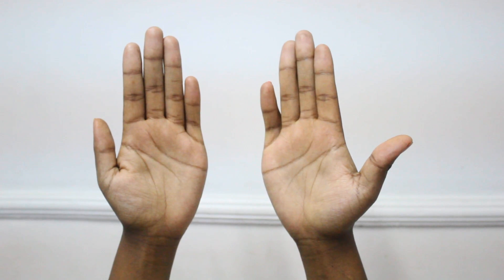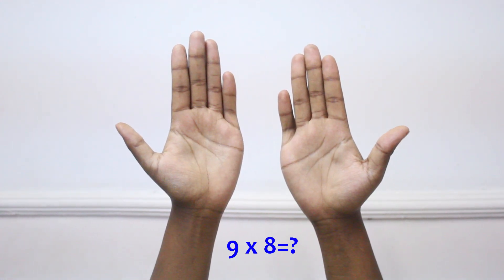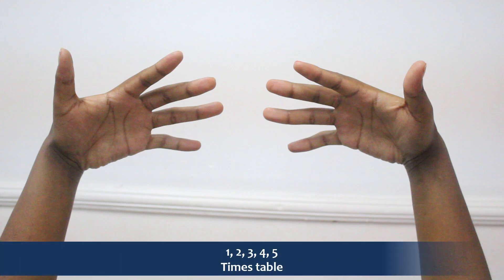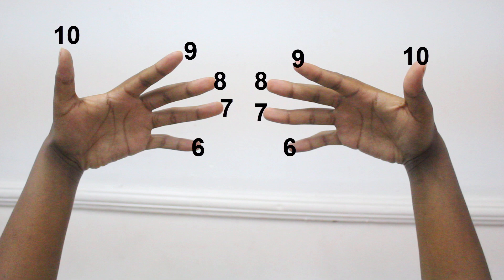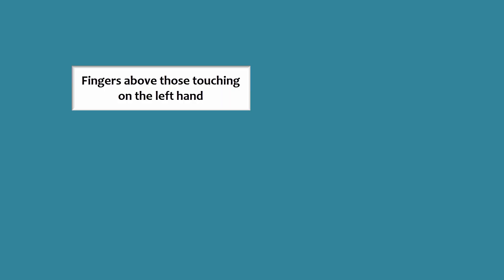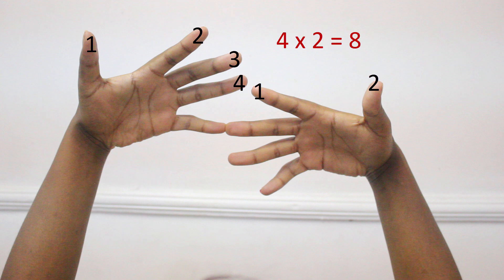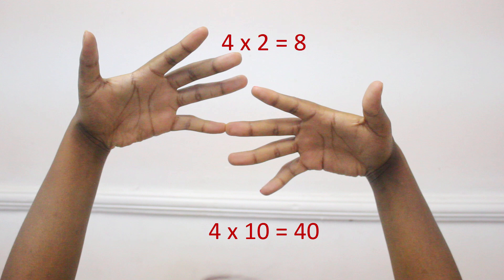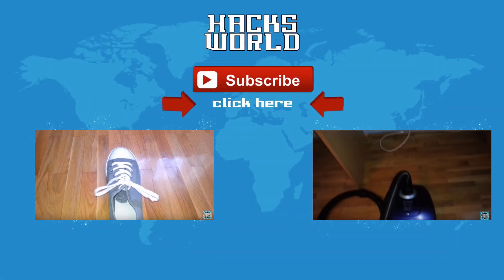How to Multiply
Being able to multiple with your fingers is a valuable skill to have, and people have been doing it since at least the 15th century. We may have cellphone calculators, but in many cases it is actually easier to keep your phone in your pocket and multiply with your fingers. It is also helpful for students learning multiplication for the first time. For finger multiplication to work successfully, you must first know your multiplication tables from one to five. Multiplying by hand works for the tables of six, seven, eight, nine and ten.
Multiplying by Nine:  Hold your hands out in front of you with your palms facing up. Each of your ten fingers represent a number. Moving from your left thumb to your right thumb, count out the numbers from one to ten. Point the finger you want to multiply by nine down towards your body. For example, if you want to solve (9x3) you will want to hold down your middle finger on your left hand. The middle finger represents the number three because, if you count your fingers from one to ten beginning with your left thumb, your middle finger is the third finger. olve the problem by counting fingers to the left and right. First count the fingers to the left of your bent finger - in this case there should be two. Next count the fingers to the right of your bent finger - in this case there should be seven. The first digit of the answer is 2 and the second digit is 7. The answer is 27. Try this with other multiples of nine. How would you multiply 9 and 2 with your fingers? What about 9 and 7?